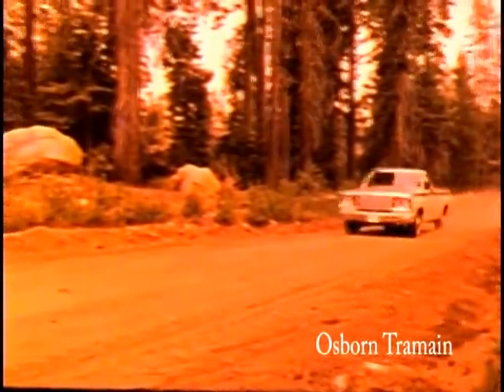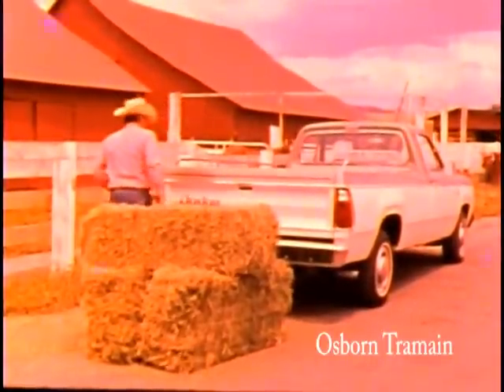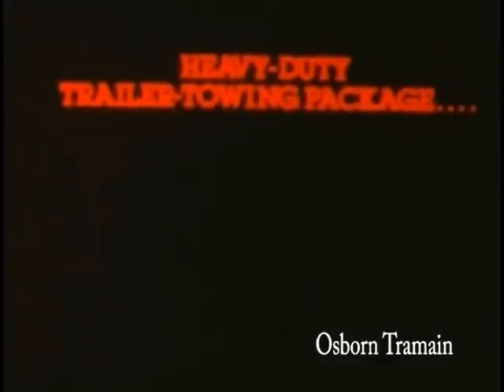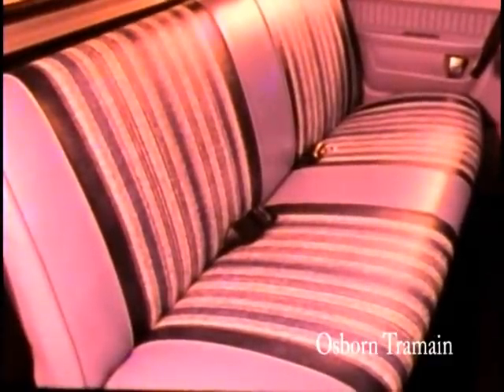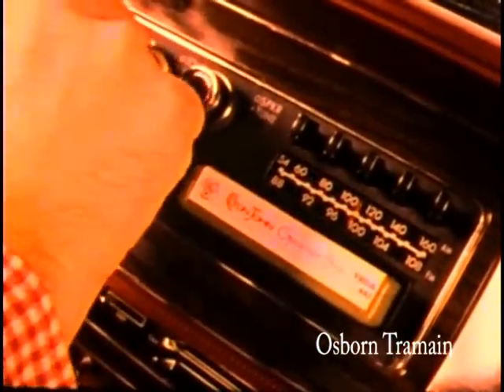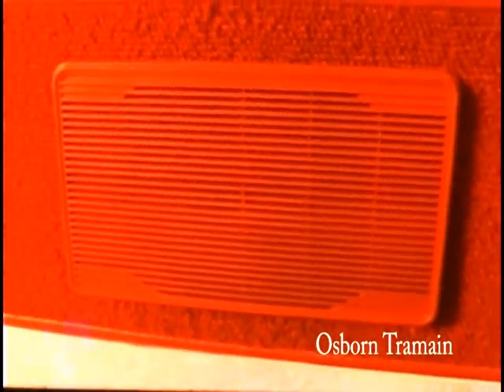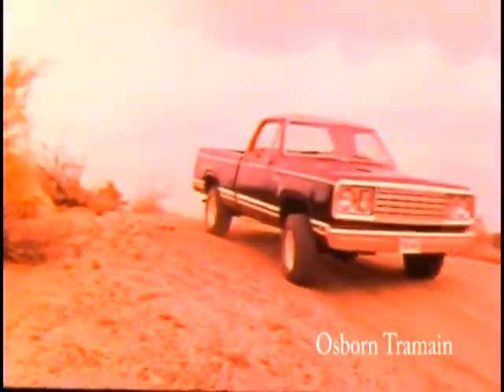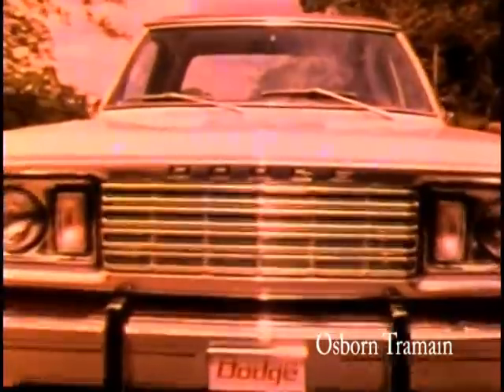1978 Dodge D100 Pickup Truck Dealer Film Commercial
This file was created in 1977 to promote the 1978 Dodge Trucks.  This is a full line commercial film with all of the Dodge Pickup  Truck Offerings